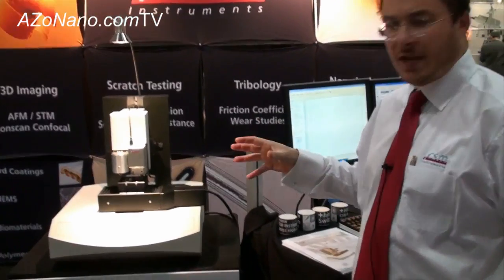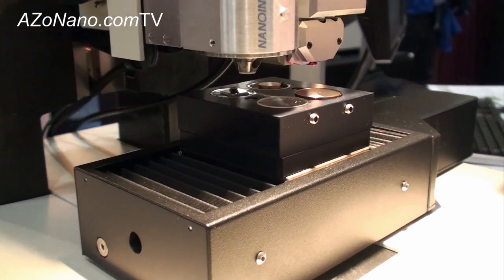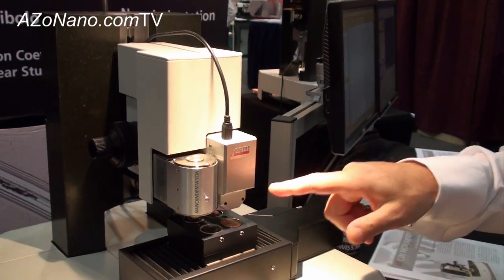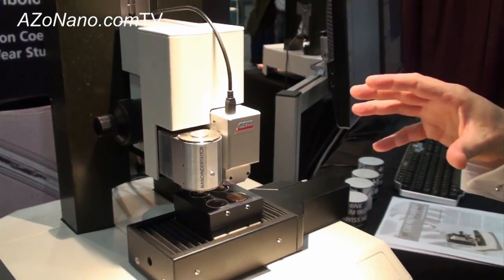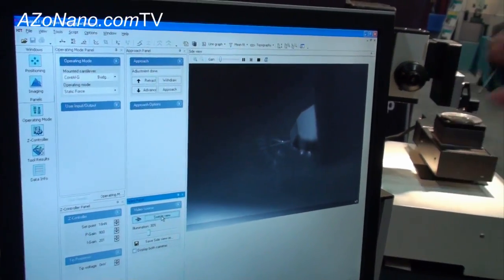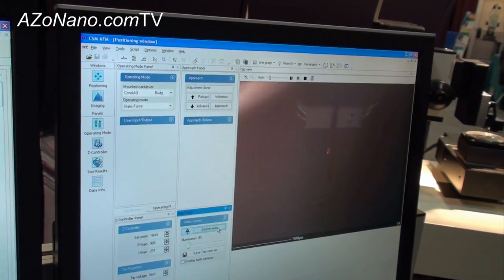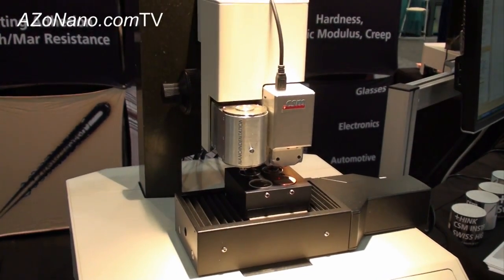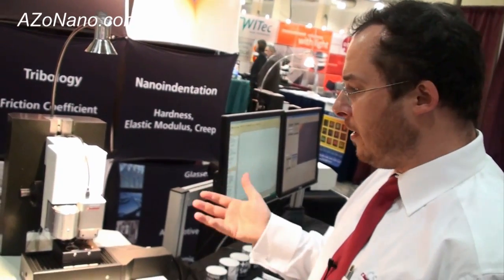The NHT2 Nanoindentation Tester from CSM Instruments